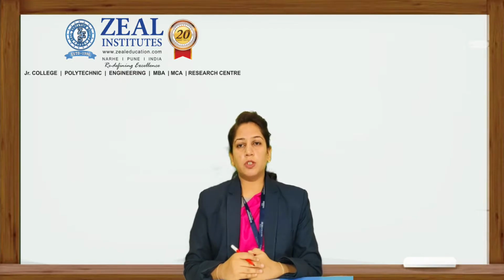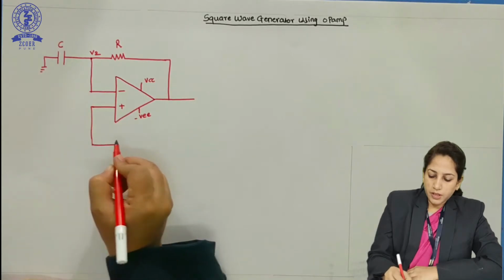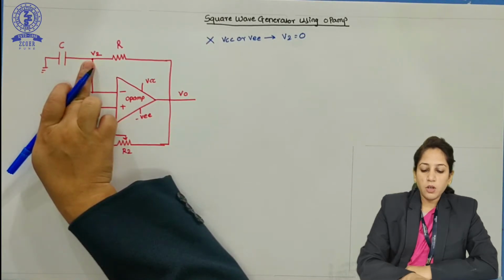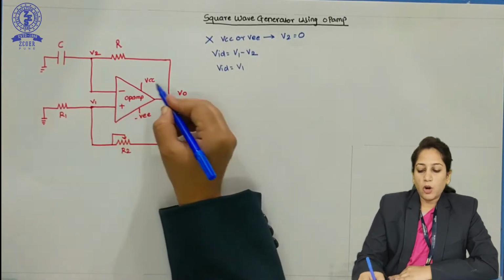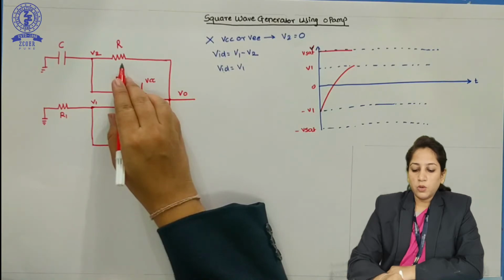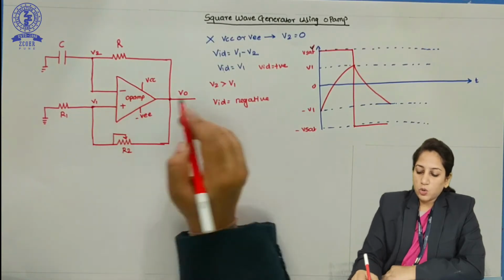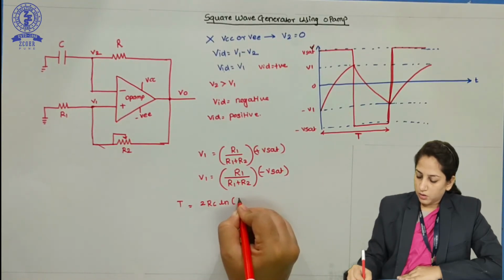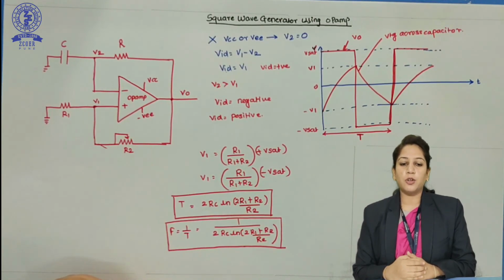Applications of Op-amp as a square wave generator